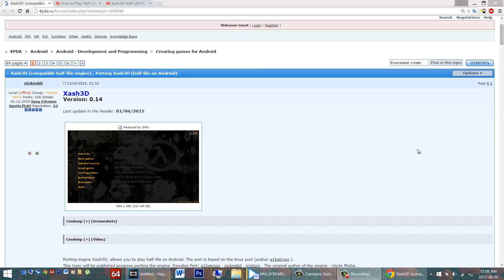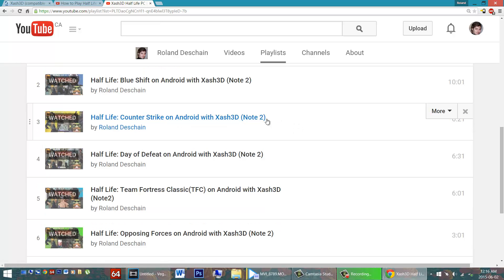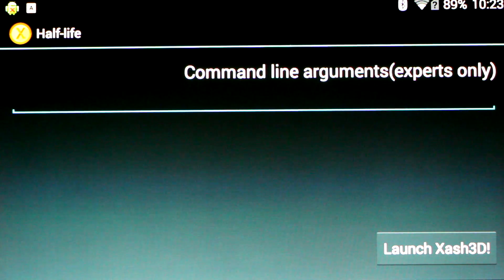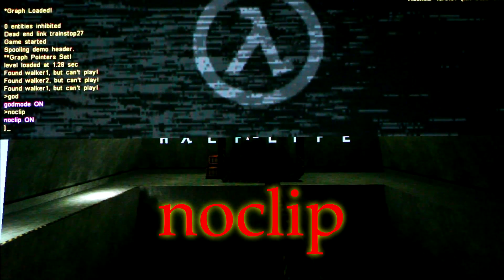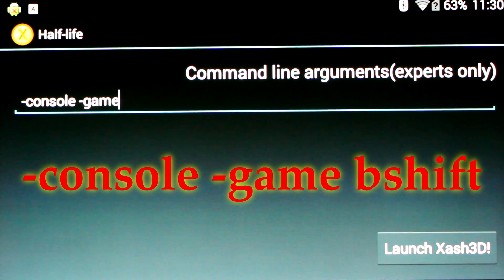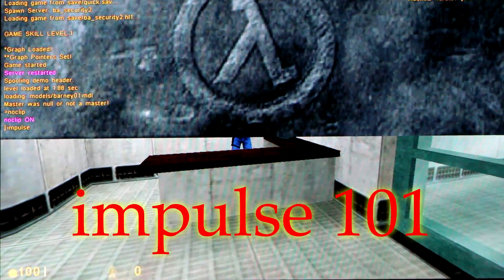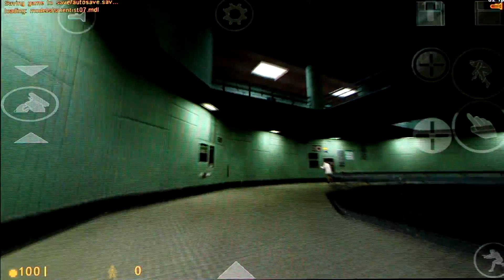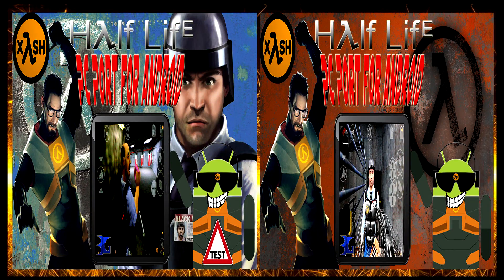Half Life on Android: How to add Console, Cheats, & Mods with Xash3D V0.14.1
Today We'll learn how to enable the console and use cheats with the great Half Life on Android port Xash3D. I'll also be showing you how to launch great mods from the command line and troubleshoot mod issues by cheating. This will make Blue Shift and Afraid of monsters Directors cut playable on Android.

Missing the console or  Multiplayer menu in Half Life 1 or modz? This video has a fix for that!

Timecode:
Intro
Half life console and cheats@ 2:05
Blue Shift with console and cheats @ 3:38
Afraid of monsters Directors cut with console and cheats @ 5:40

(4PDA Forum)Xash3D Compatible half-life engine, Porting Xash3D (half-life on Android)

Used Cheat Codes:
impulse 101 (gives all weapons)
god (invincible)
noclip (walk through walls)

How to Play:
1) Download and install the xash3d-android-project.apk

2) Copy/download the folder valve from your Half Life 1 game folder and your mod game folders to your android device @ /sdcard0/xash/(game folder name)
Note: You can change the default data location by modifying the "Path to game resources" line in the main menu. (Xash3D version 0.15+)

Note: Checkout the latest working Mods and Fixes for the app here.

 Xash3D v0.17+
You can launch Half-Life mods with the Xash3D app, Blue shift, Counter strike, Opposing forces, DOD, TFC, ect. For version 0.15 go to "Create mod shortcut" Then type a "Shortcut name" (example dod) and put the your game folder name in the "Mod directory" line (example dod) and save the shortcut. You can now launch the game from the shortcut on your homescreen.

or

Xash3D v0.14.1:
Launch the app and in the command line type:
"-console -game (game folder name)" then launch Xash3D

3)Note(important): If you're missing the console and Multiplayer menu in Half life 1 then do the following. You will need to copy and paste the contents of extras package into your valve folder AFTER placing it onto the Android device. This also fixes the Half life Multiplayer menu. Its some sort of glitch enabling the console/Multiplayer works normally in other Mods.

(Extras)Download and extract 'extras.7z' into the 'valve' folder
Note: These files add images and sounds to the main menu and a config for joysticks. Also fixes weapon animations if missing. If you're missing the console in half life get this package!
Note: Open the joystick cfg file to edit the controls.